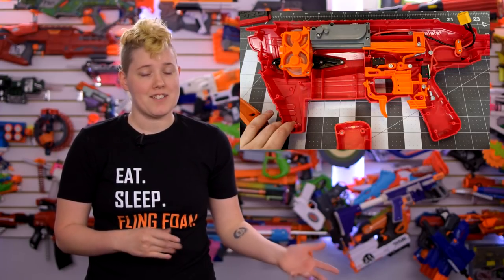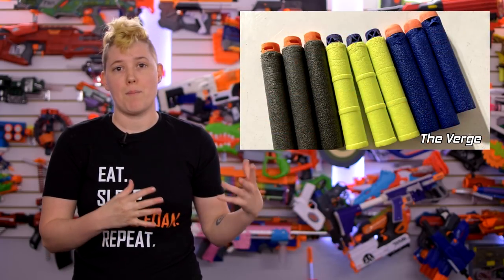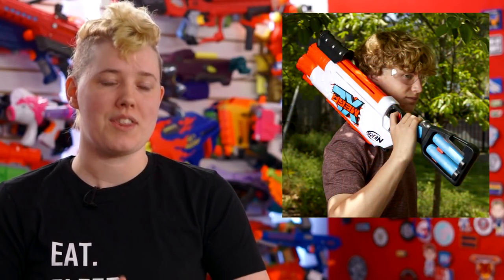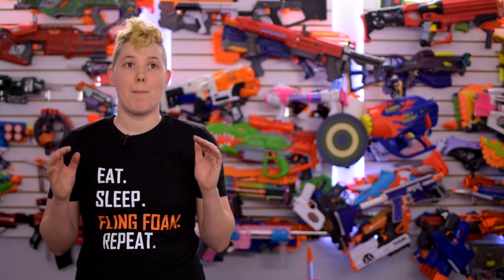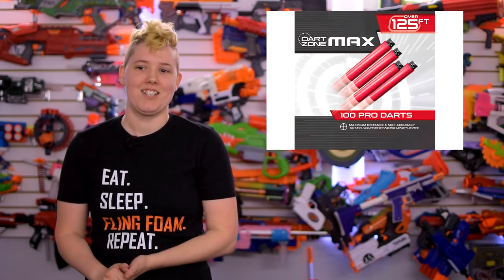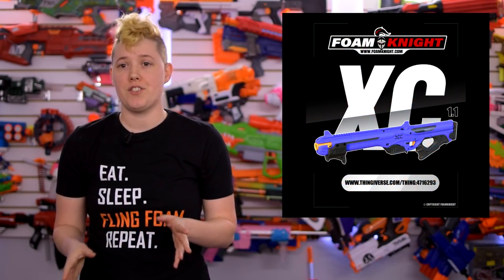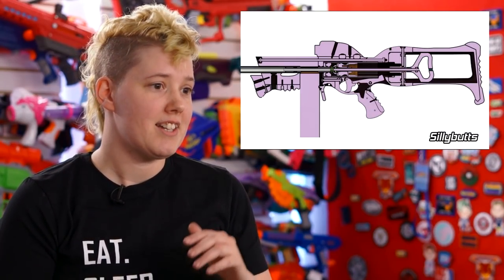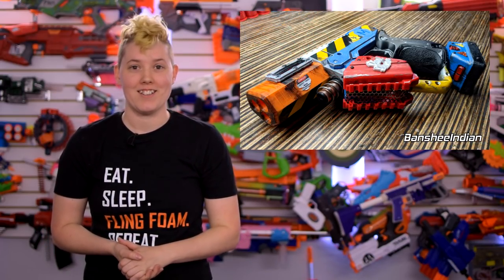This Week in Nerf EP 125 - DZP MK3 is Here and it's AWESOME, Flip 32 is Less Awesome...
Dart Zone Pro MK3
Target listing

New Stuff!
Flip 32
Fortnite SR Heavy
Alpha Strike
Max Full Length

Send me a nice letter